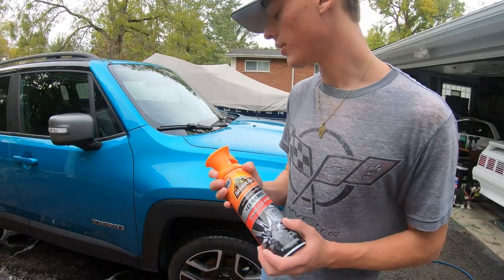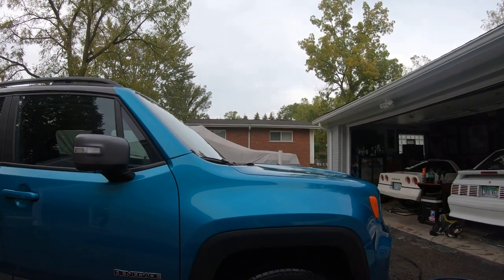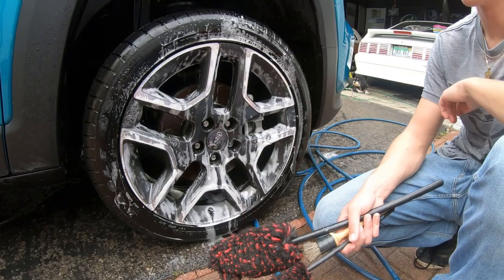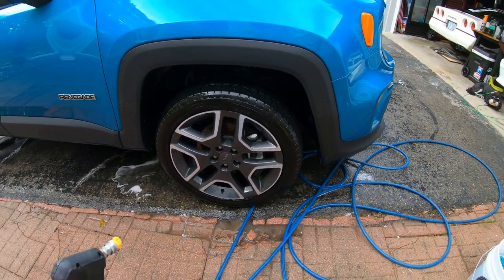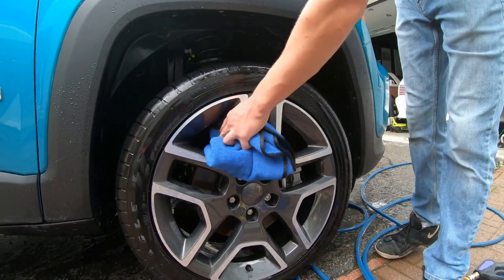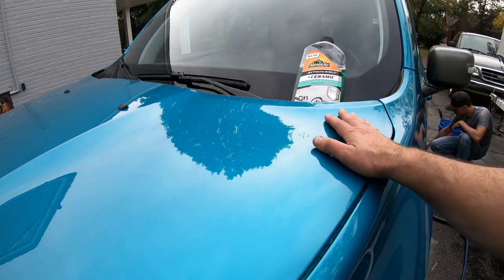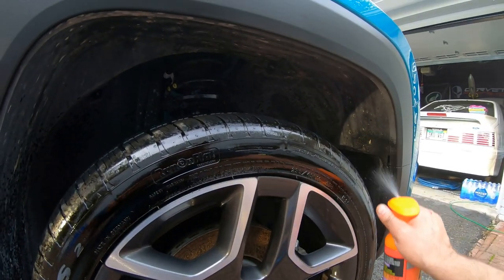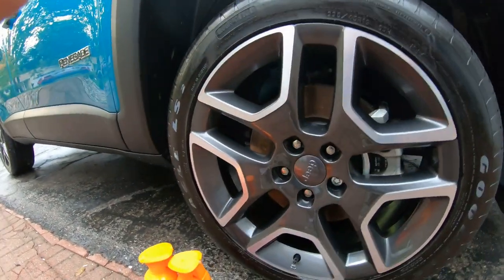How To Use Armor All - Ceramic Wheel Cleaner & Ceramic Tire Coating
in this video we review and show you how to use Armor All new Extreme Shield + Ceramic wheel cleaner & Ceramic Tire Coating . Armor All came out with some new auto detailing products for 2021. Can Armor All ceramic tire coating be one of the best ?

Extreme Shield Ceramic wheel cleaner give a protective barrier repels and prevents dirt from sticking to your wheels. SIO2 based technology
Extreme Shield Ceramic Tire Coating keeps your tires looking great its a non greasy protective barrier that repels dirt and road grime from sticking to your tires. SIO2 formula.

Instagram ouzo lou autodetailing
Facebook  Ouzo Lou Garage

Products Used in Video and some products we like
Armor All Ceramic Tire Shine and Wheel Cleaner Combo Pack (2 Items) - Extreme Shield Ceramic Wheel Cleaner Car Protectant Spray Coating and Tire Coating Tire Shine Spray
Armor All Ceramic Car Wash
Armor All Foam Cannon Kit Foaming Car Wash
The Rag Company - Cyclone Wash Mitts
Chemical Guys Cyclone Dirt Trap Car Wash Bucket
Professional Microfiber Waffle Drying Towel
MJJC Foam Lance

Ouzo Lou Garage is a YouTube Creator that makes videos on testing auto detailing products , DIY auto detailing , Auto Shows, Auto Repair , Vlog about our vehicles . Creator of the salvage yard detailing with Bottle Caps Help . We do our best to give a real world satisfying car detailing experience .